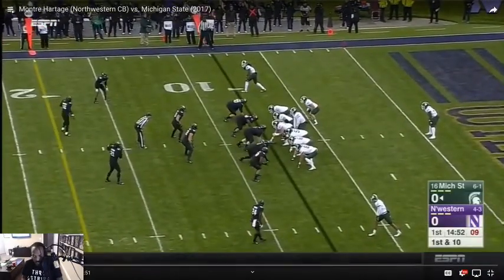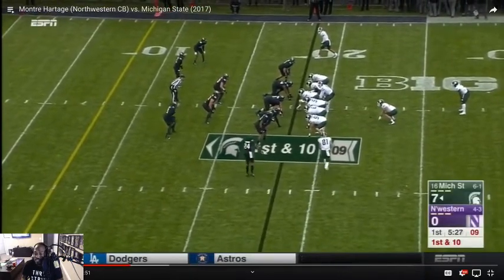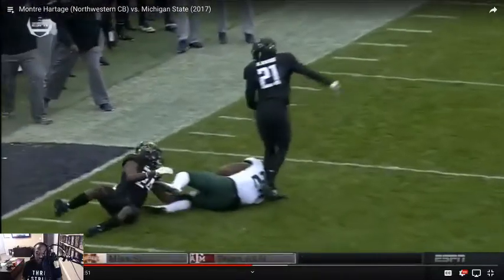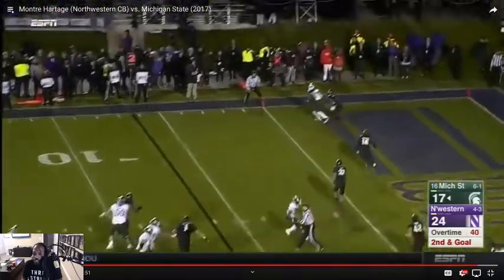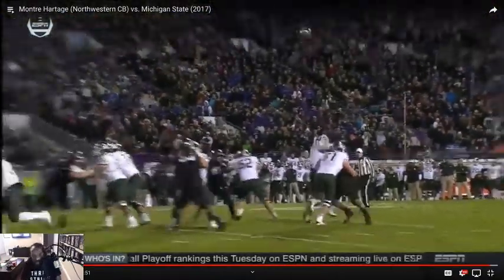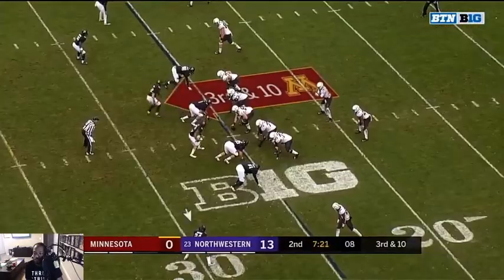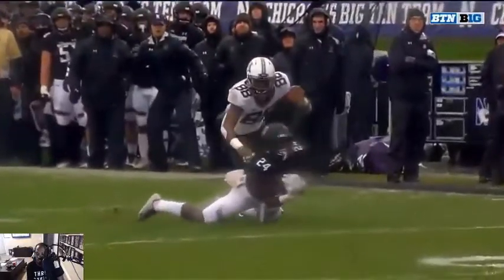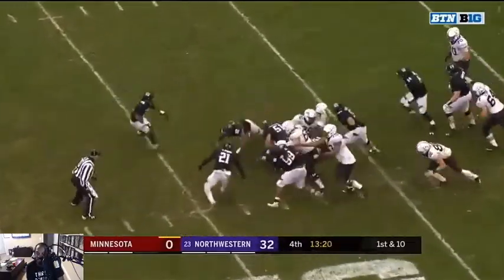Montre Hartage (Northwestern) FILM SESSION (CB) || 2019 NFL Draft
NAME: Montre Hartage
SCHOOL: Northwestern
CONFERENCE: Big10
POSITION: Cornerback
CLASS: Senior
JERSEY: No. 24
HT: 6-0
WT: 195 lbs